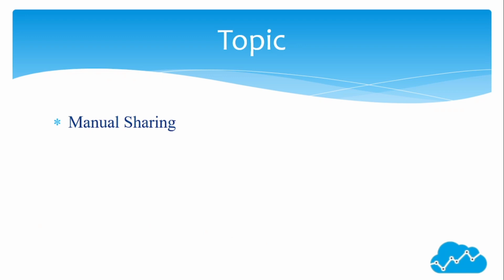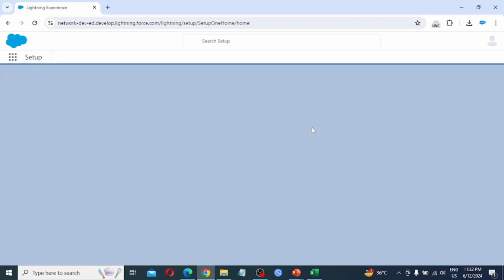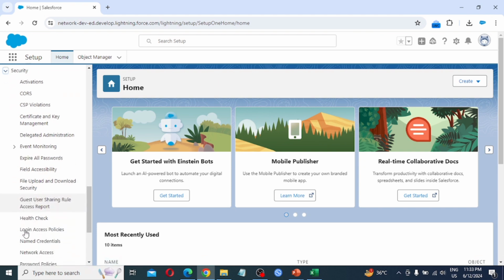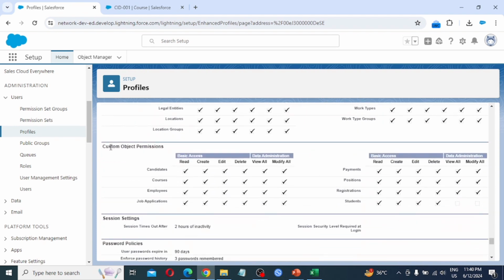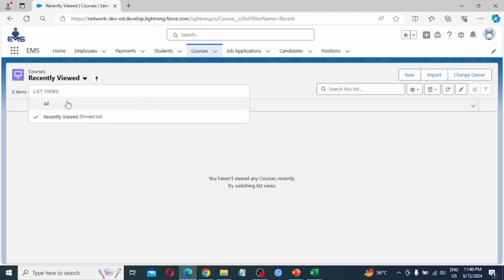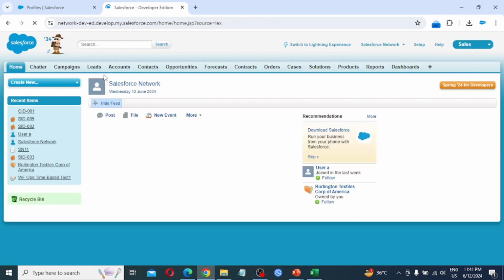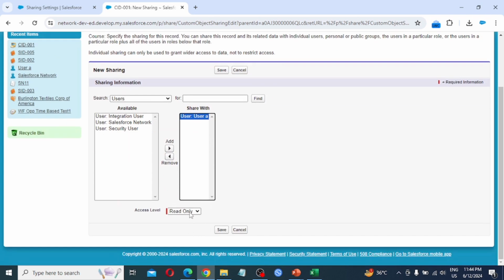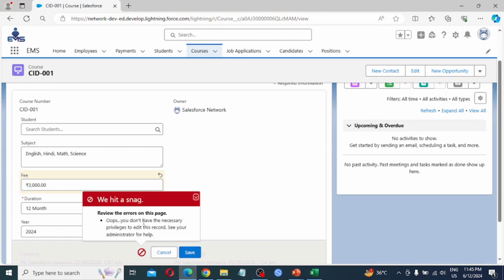Manual Sharing in Salesforce || Sharing Setting || Salesforce Network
Hello Everyone,

In this video we are going to see how to create Manual Sharing in Salesforce.